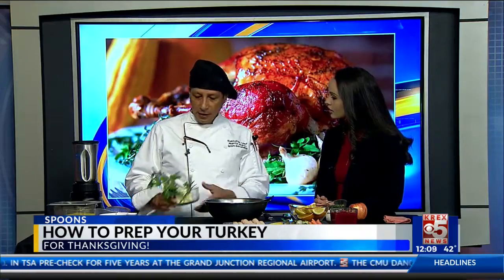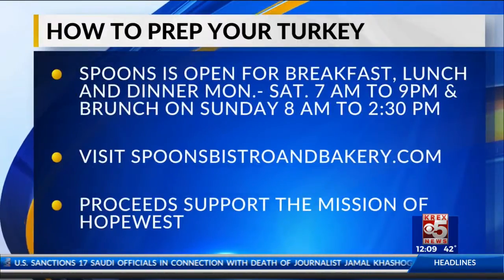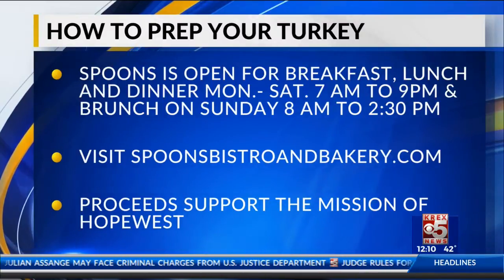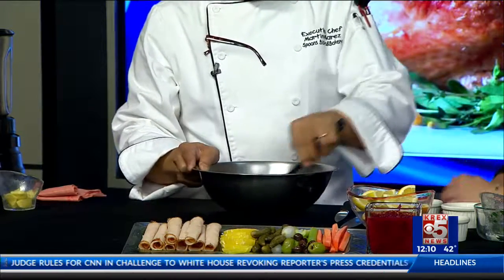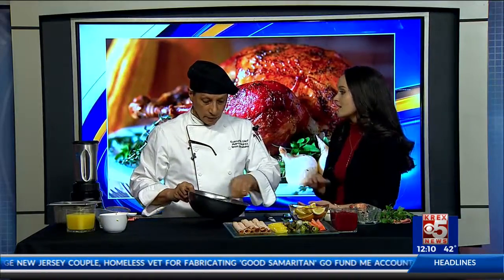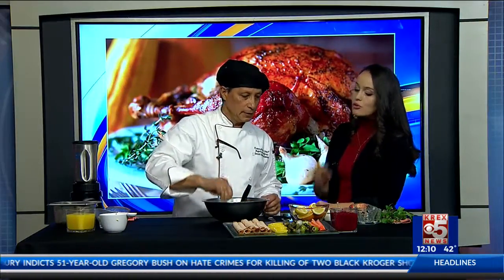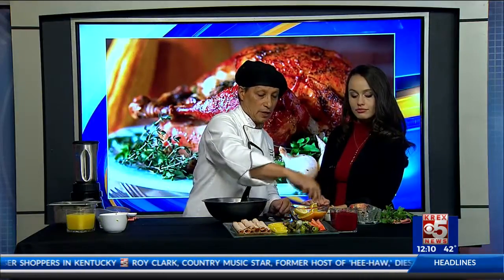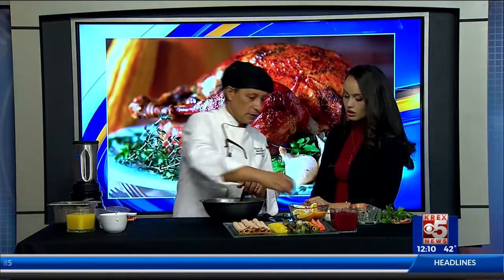Chef Martin From Spoons Preps a Turkey